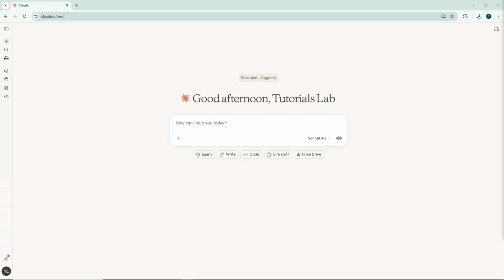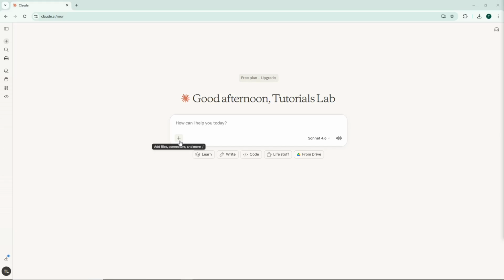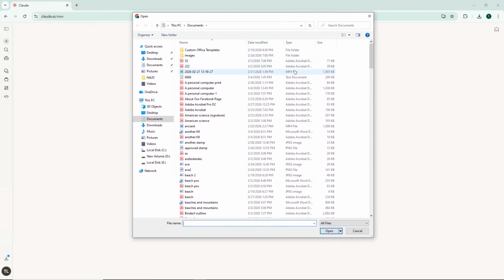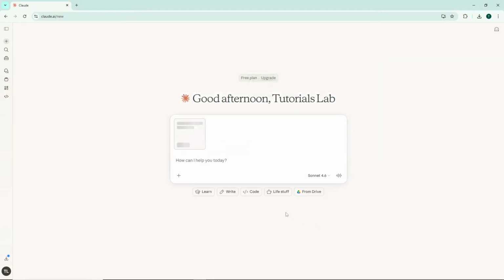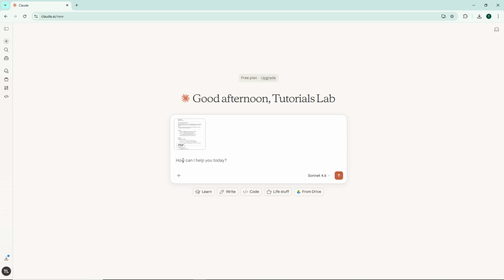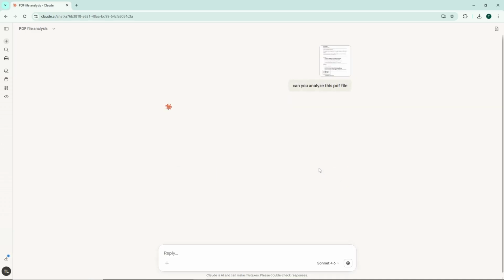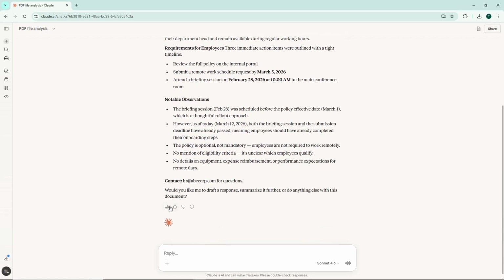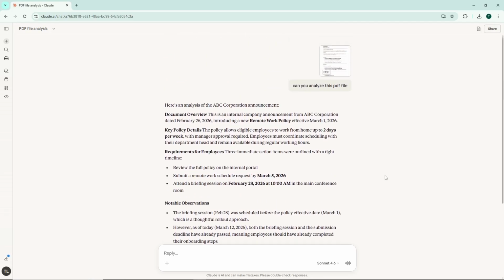How To Upload PDF To Claude.ai (Tutorial 2026)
Along the way, you'll learn how to upload PDF to Claude.ai, adding PDF documents to Claude AI, send PDF file to Claude.ai bot, attach PDF to Claude AI conversation, importing PDF into Claude.ai chat, upload document to Claude AI assistant, submitting PDF to Claude.ai interface, how to share PDF with Claude AI, guide to uploading PDF files Claude, step-by-step PDF upload Claude.ai, Claude.ai PDF document upload tutorial, upload a PDF to Anthropic Claude AI